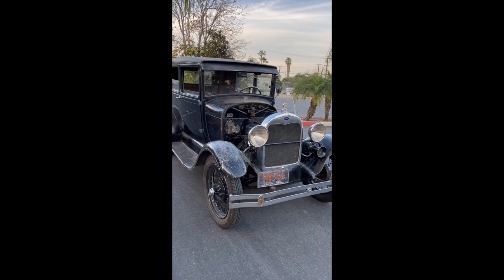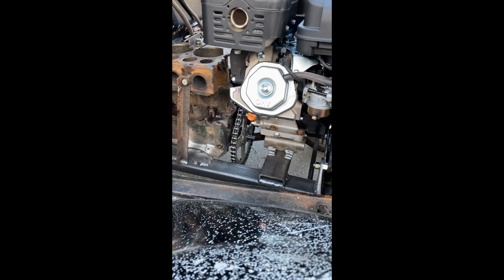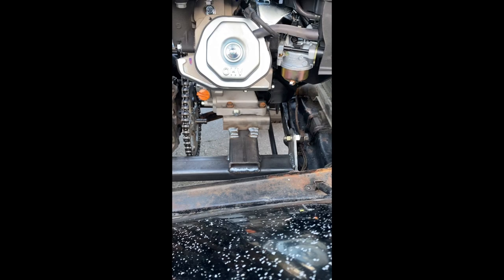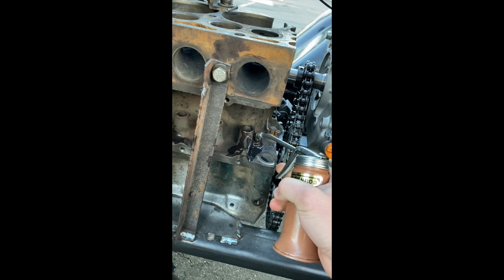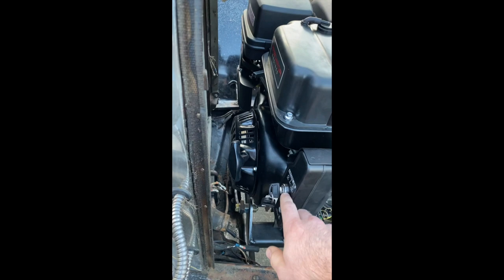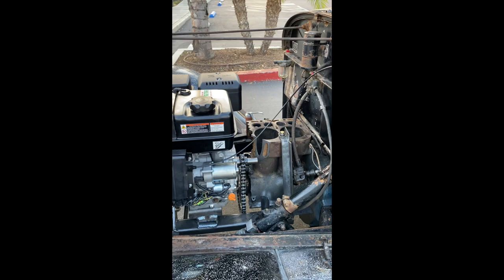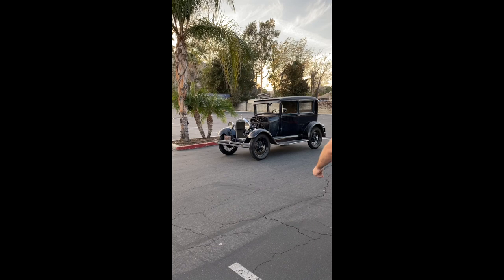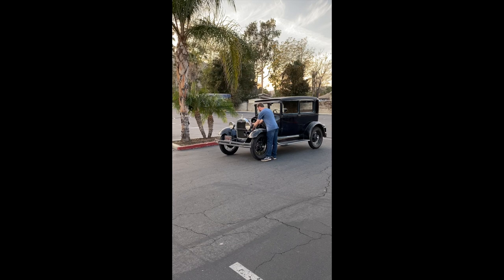Harbor Freight Predator swapped Ford Model A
My daily driver 1929 Ford Model A needs a new engine. The flathead four cylinder that was built for this car in the mid 60's is now worn out and beyond repair. While a spare engine is being rebuilt to original specs, I swapped in a Harbor Freight Predator engine.